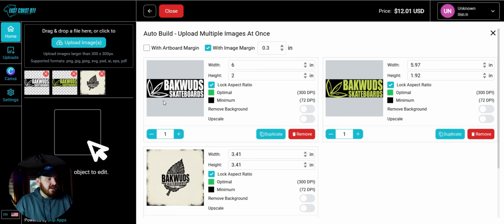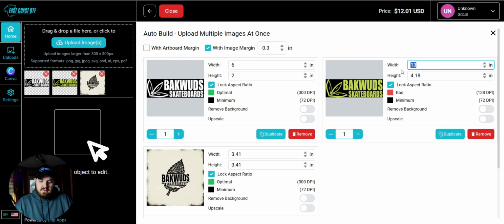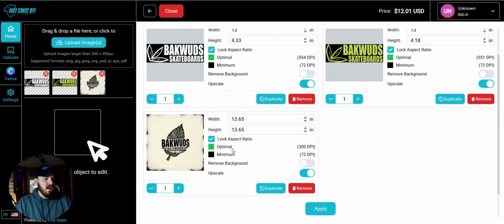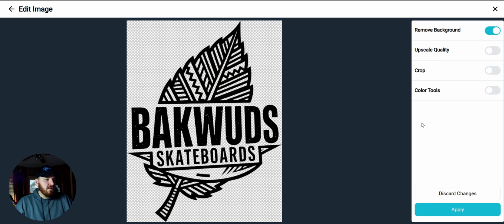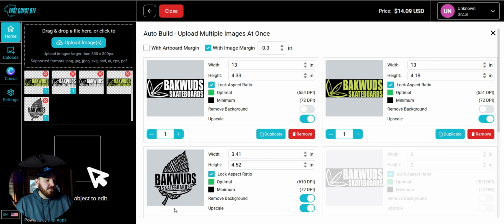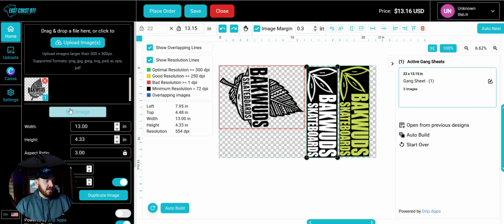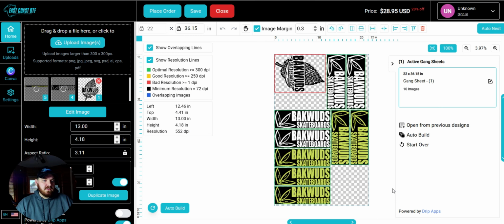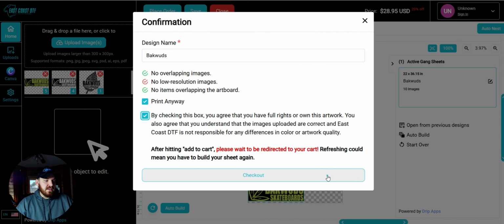Adding Images, Upscale, Remove Background - East Coast DTF Build a Gang Sheet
A quick tutorial on building your first order with East Coast DTF using customer supplied images.

Build your first gang sheet 👉 eastcoastdtf.us